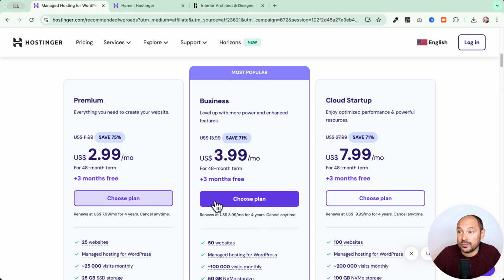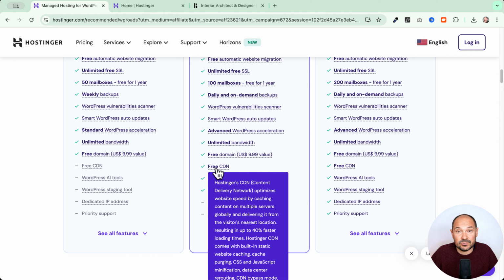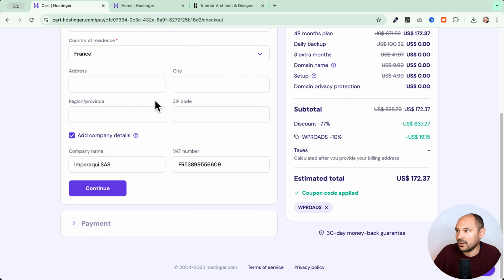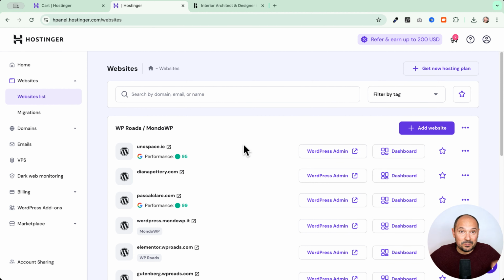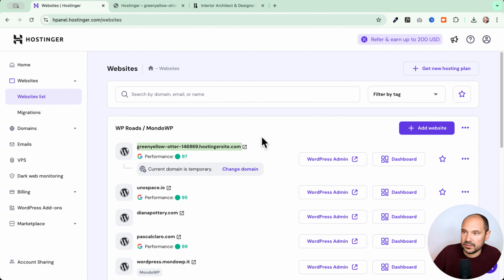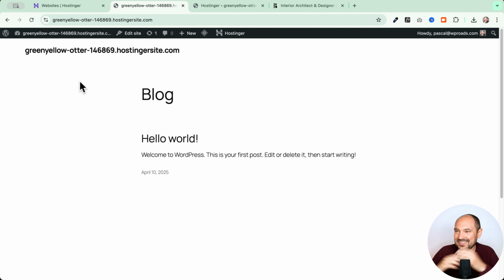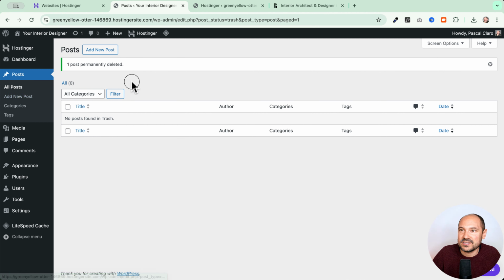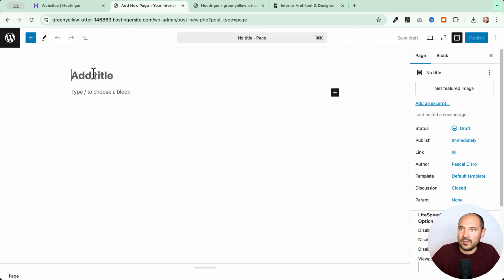Elementor Live Build - Portfolio Website – Part 1: HOSTING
Pascal